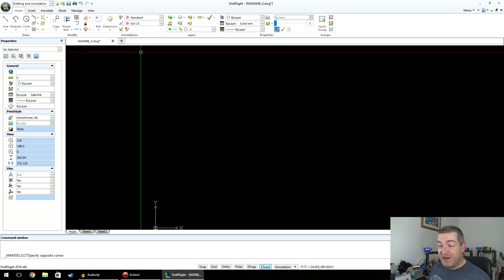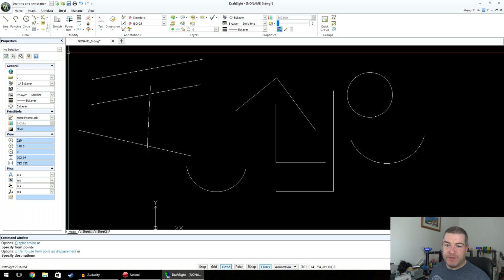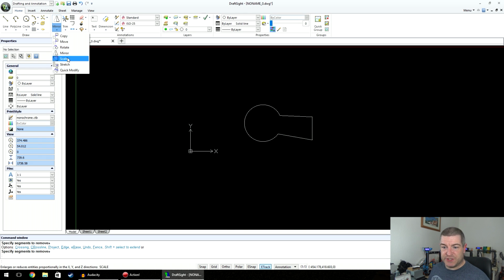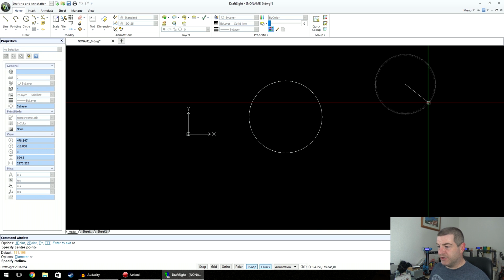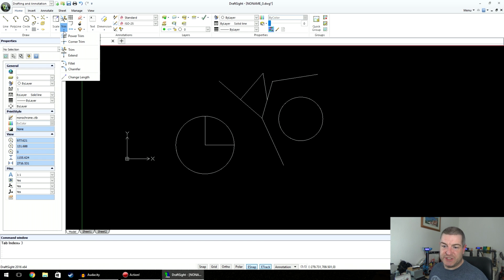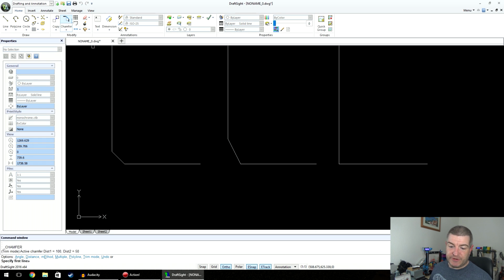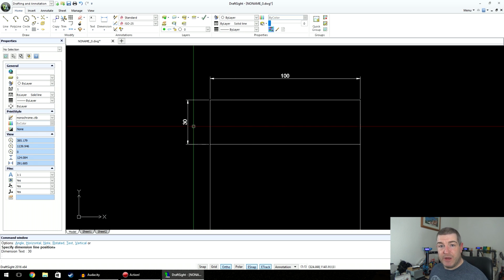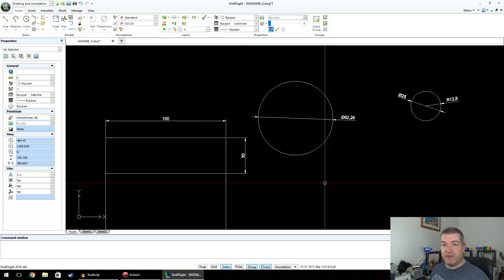Learn CAD part 3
Part 3 of the learn CAD series,

Scale, Stretch, Fillet and more

STOP CHEATING, WATCH THE OTHER PARTS FIRST !!!